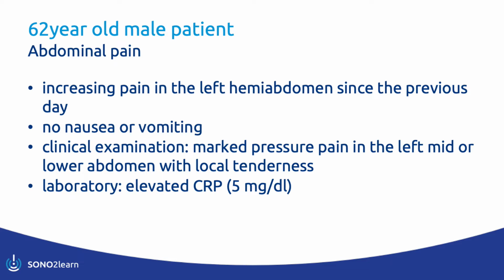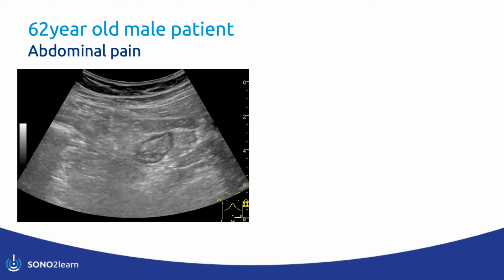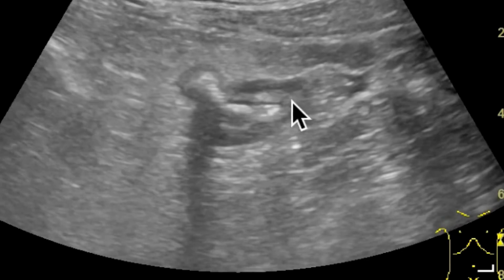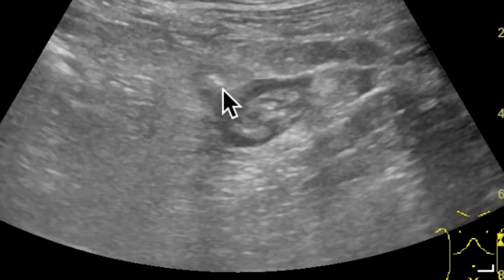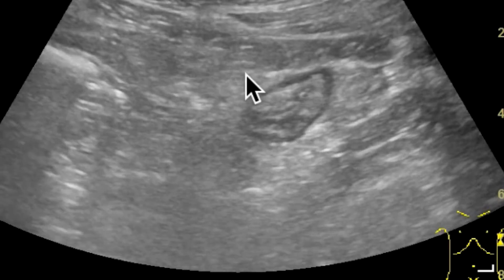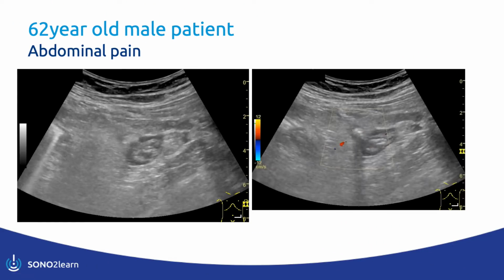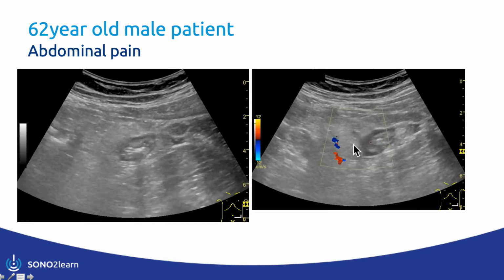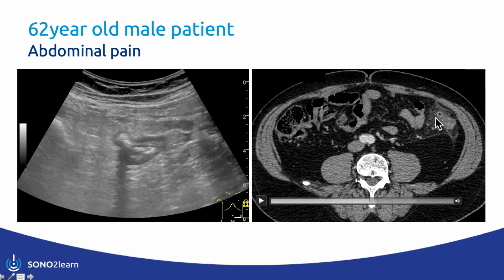Sono2learn: Case Report No. 1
Your diagnosis??? 62 year old patient with abdominal pain.
Appendicitis, diverticulitis, mesenteritis, tumors or what else comes to your mind?

online sonography courses at Sono2Learn: learn when, where and as much as you like